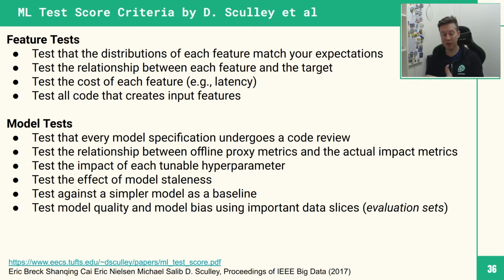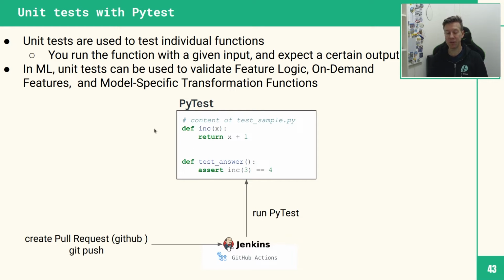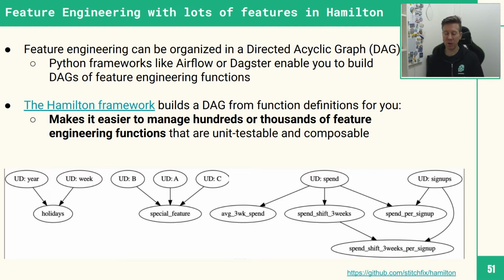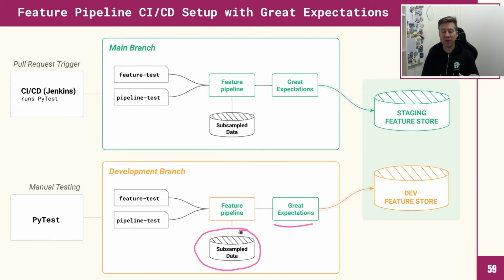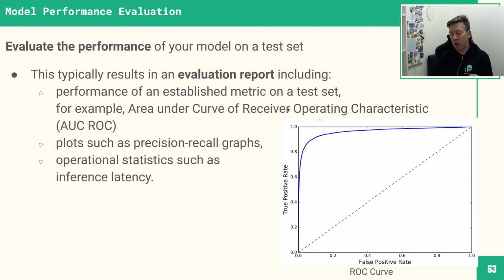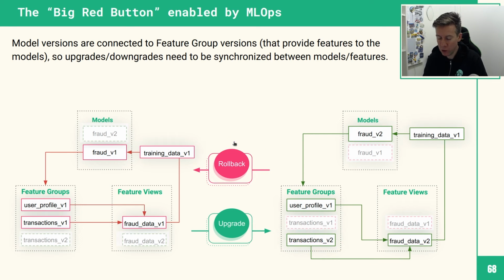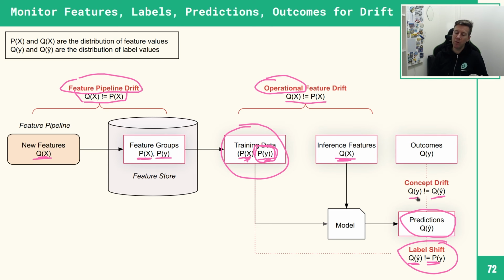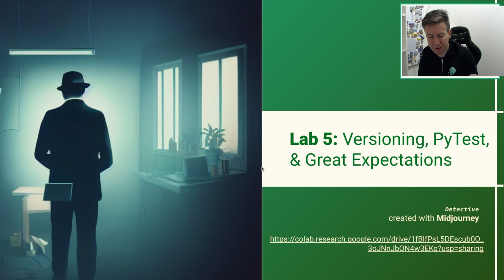Lecture 5 - Part 02 - Principles and Practices of MLOps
This is part of the Serverless ML free online course 2022.

This is the second part of the Fifth lecture in the course:
Principles and Practices of MLOps.

Chapters:
00:00 Intro
00:05 Unit tests for Feature Logic & integration tests for Feature Pipelines
00:18 ML Test Score Criteria by D. Sculley et al
05:25 Where can we add tests to Operational ML Systems?
08:00 Offline and Onlin Tests for Operational ML Systems
09:43 Unit tests with Pytest
11:24 Refactor Feature Engineering Code into Testable Fns
15:13 Recommended Pytest directory structure
16:28 Feature Pipeline Tests in a CI/CD Setup
18:21 Scaling Testable Feature Pipelines with Hamilton
18:42 Often features are computed using other features as input
19:27 Directed Acyclic Graph (DAG) of Feature Computations
20:10 Feature Engineering with lots of features in Hamilton
20:55 Hamilton - Define features as a standalone function
21:41 Hamilton Driver - Computes Features as a DAG
23:15 Data Validation with Great Expectations
23:42 Great Expectations
25:32 Feature Validation
26:14 Great Expectations in a Nutshell
27:35 Great Expectations Example
30:05 Feature Pipeline CI/CD Setup with Great Expectations
33:16 Testing Training Pipelines and Model Deployments
38:15 Evaluating Models and Testing Training Pipelines
39:42 Model Performance Evaluation
42:04 Model Tests
43:24 Test a Model for Bias with Evaluation Sets
44:07 Integration (End-to-End) Tests for training Pipelines
46:27 A/B Testing Model Deployments (Blue/Green Rollouts)
48:47 The "Big Red Button" enabled by MLOps
51:03 Model and Feature Monitoring - Data for AI Flywheel
54:40 Feature and Prediction Logging
55:50 Monitoring Features, Labels, Predictions, Outcomes for Drift
1:02:45 What is practical to measure for Data Drift?
1:05:28 Case Studies - Lyft Model/Feature Monitoring Case Study
1:07:55 Lyft again - Performance Drift Detection
1:09:05 Netflix - Issue Detection with RecSysOps
1:11:58 Conclusion